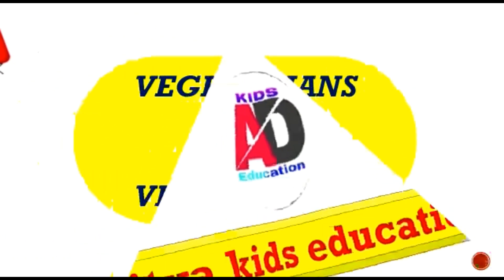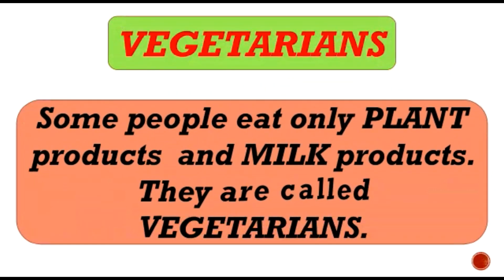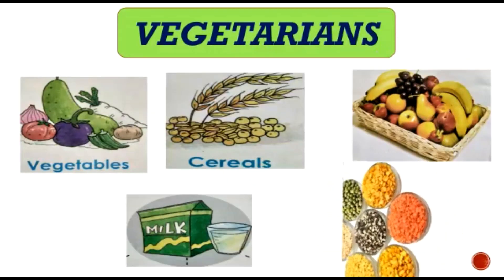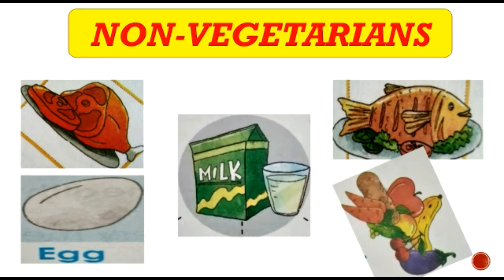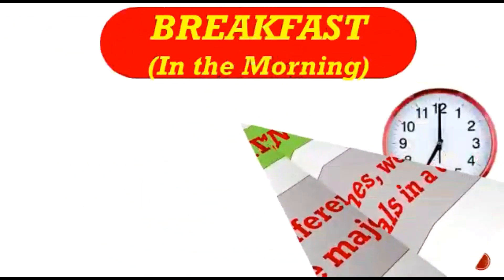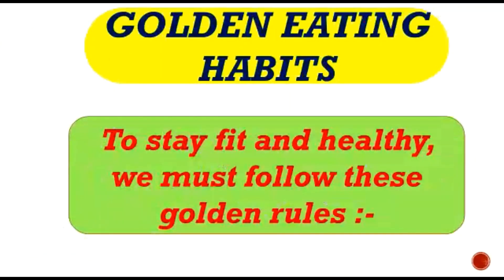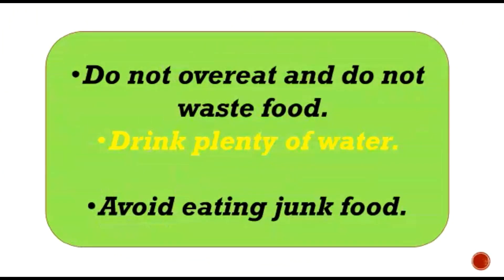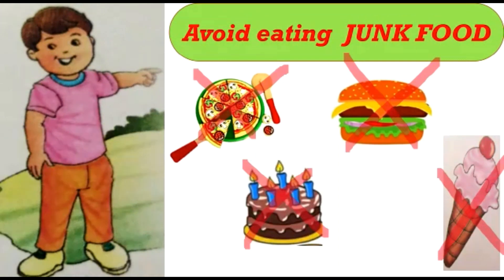Class 2 ,food part-2, Olympiad Science